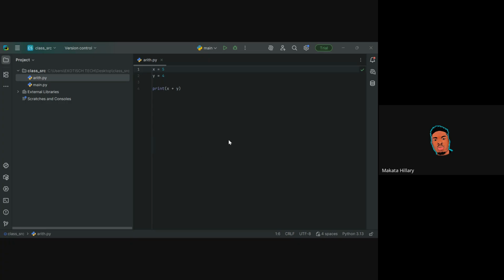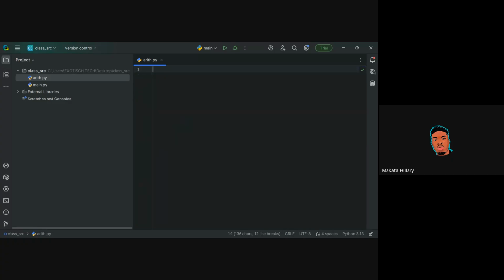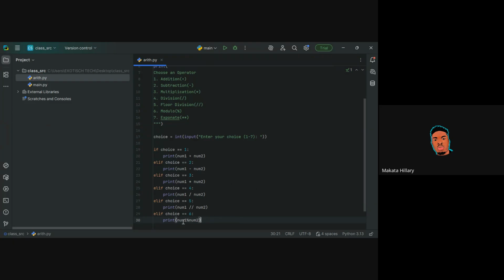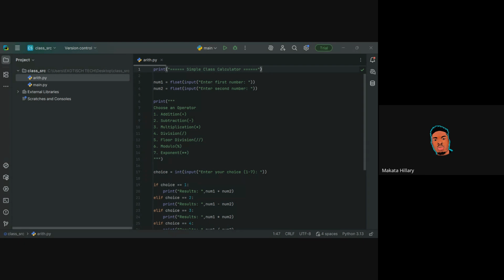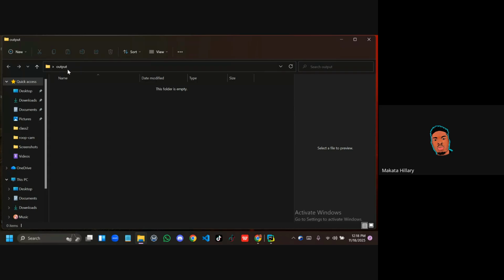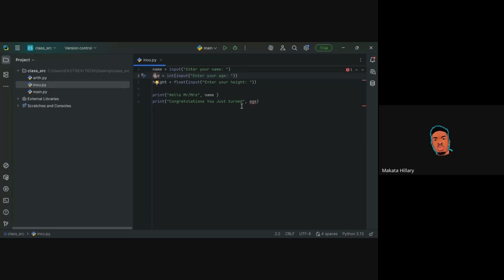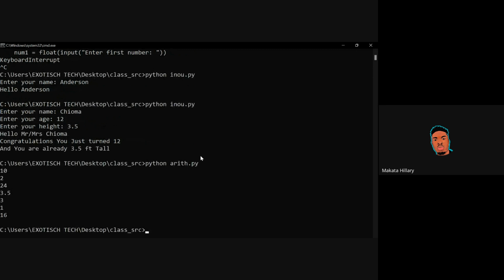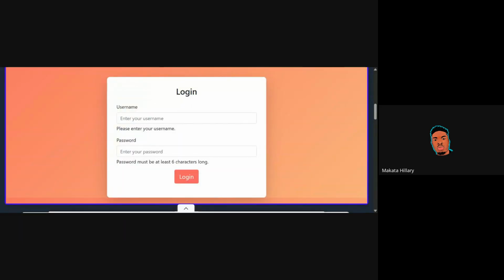Tech Live Class: Day 3 week 2